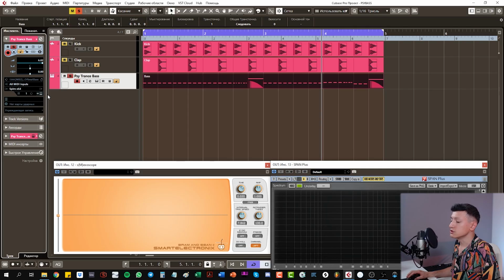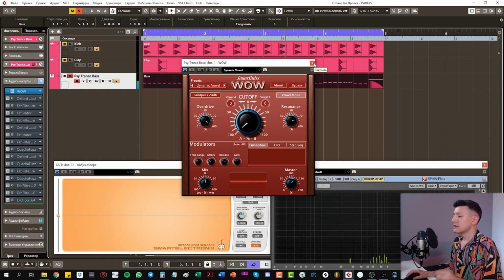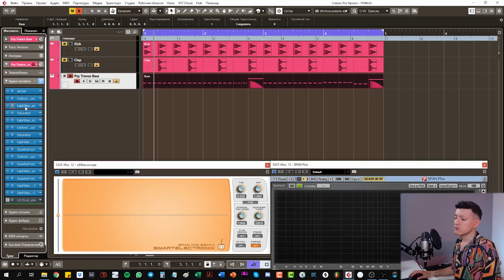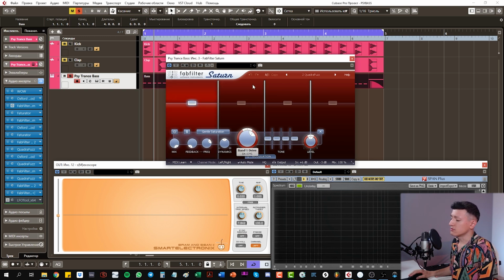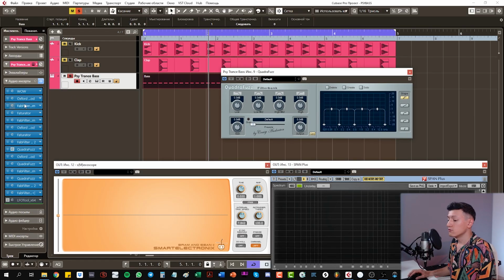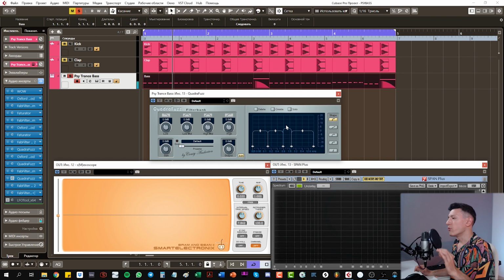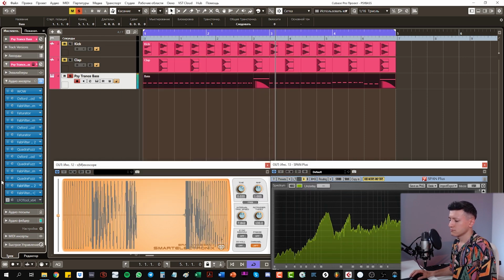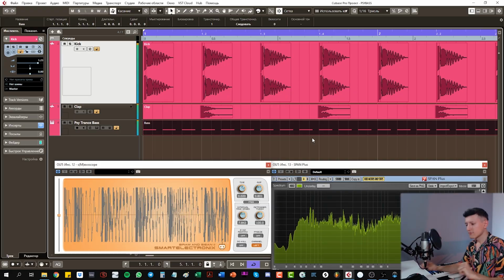Dropgun PSY TRANCE BASS Sound Design Tutorial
In this video we gonna be doing a really modern Psy Trance Bass in style of Dropgun by taking all processes of sound design.

00:00 Intro
00:41 Step 0. Making a bass loop
02:02 Step 1. Melody
02:44 Step 2. Sound Design
03:21 Step 3. Adding a Human Voice Colors
04:05 Step 4. Transient Shaping
05:06 Step 5. Distortions
09:14 Step 6. Equalization
11:28 Final Result

Dropgun Samples is a samplepack label, bringing you high quality Packs, Kits, Presets, Video-Tutorials and MIDI. Spinnin', HEXAGON, Revealed, Armada, etc

DROPGUN PSY TRANCE BASS Sound Design Tutorial 2020